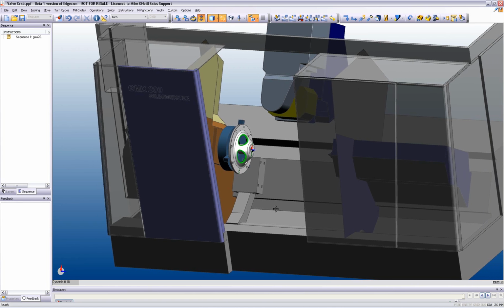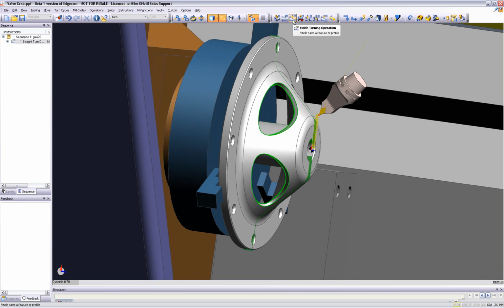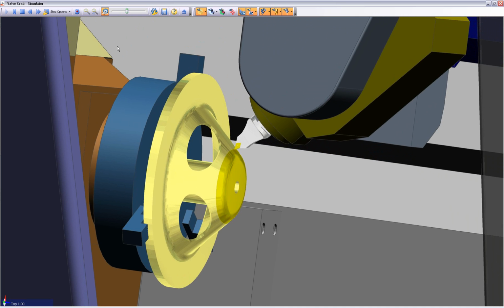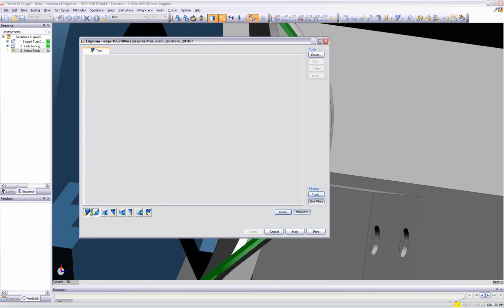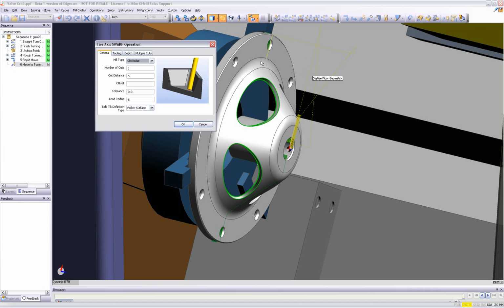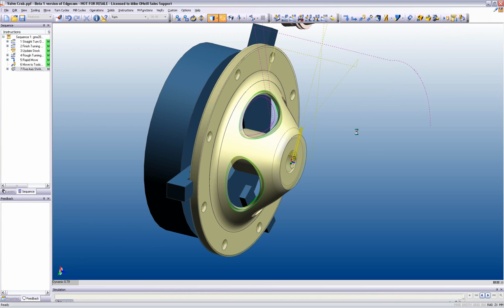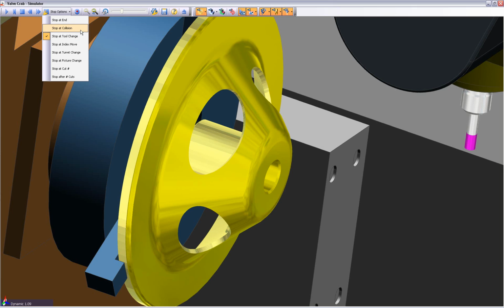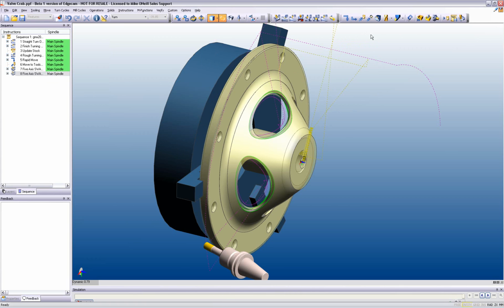Mill Turn Ease of Use.wmv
Mill/Turning made easy with Edgecam